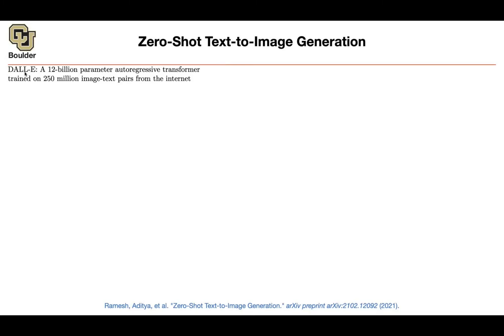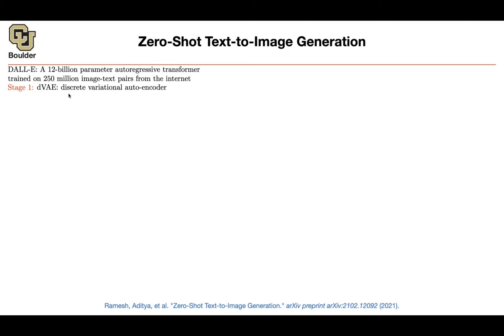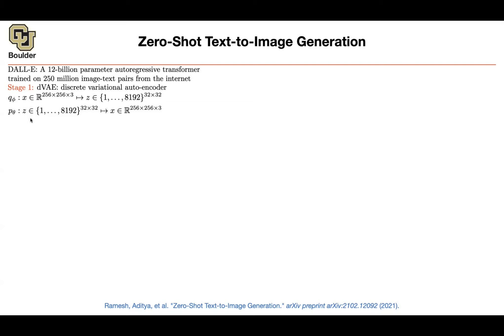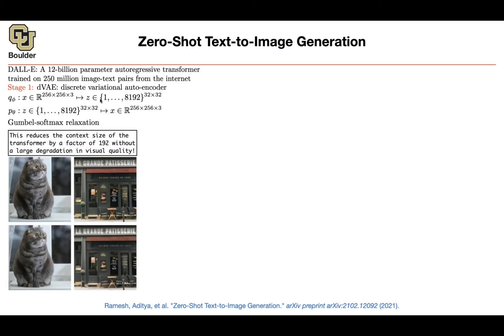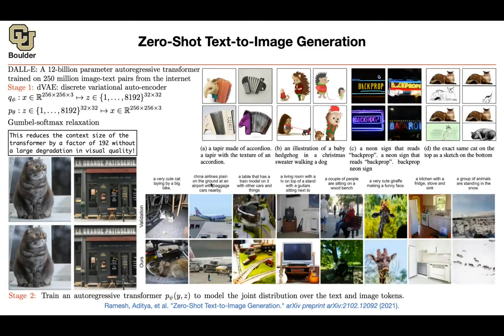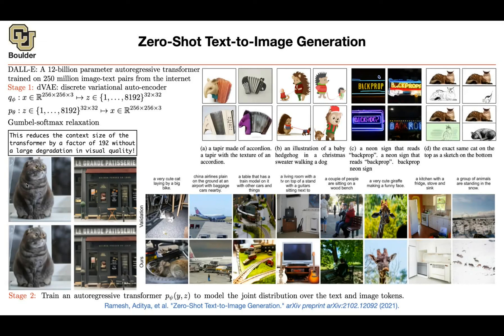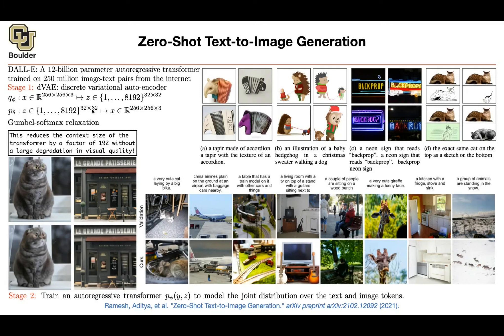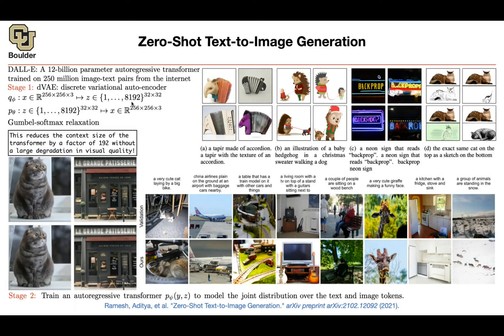DALL-E | Lecture 63 (Part 4) | Applied Deep Learning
Zero-Shot Text-to-Image Generation